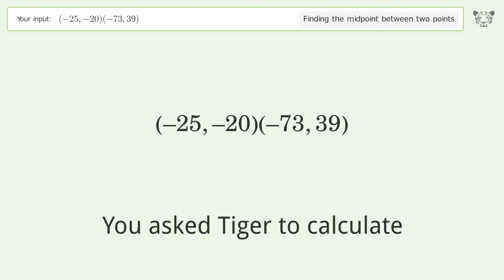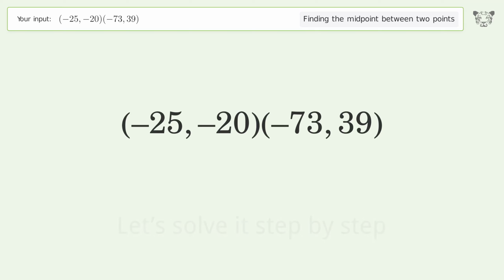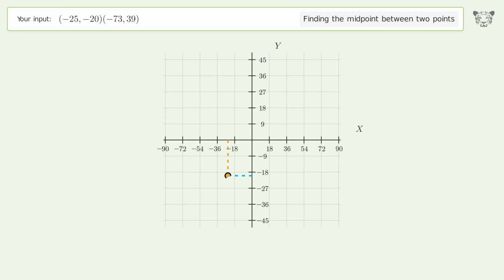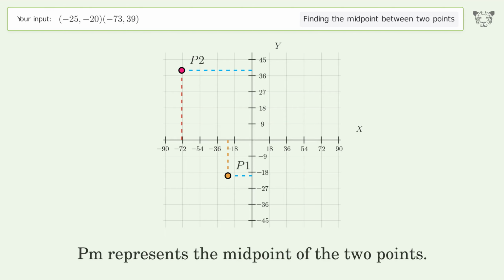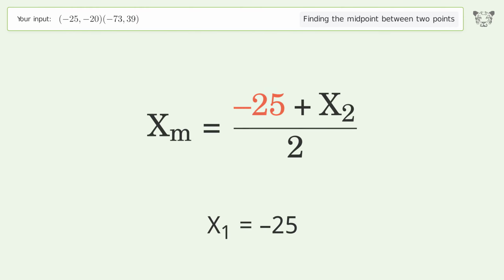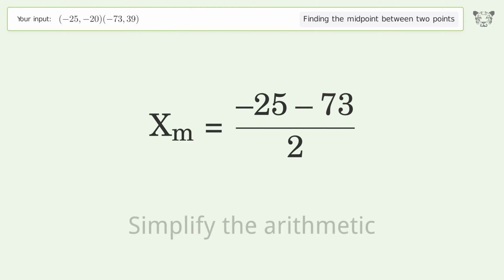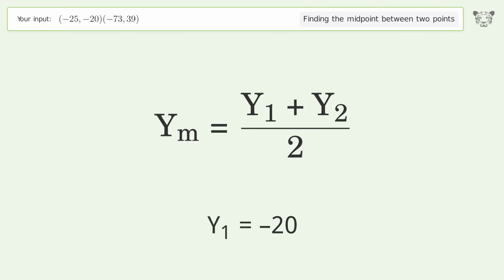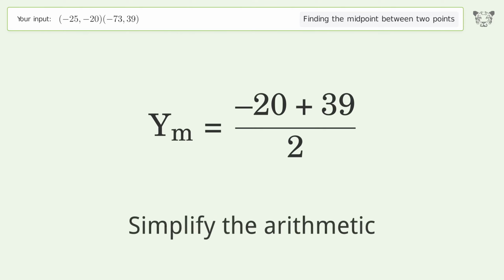Find the midpoint between two points p1 (-25,-20) and p2 (-73,39): Step-by-Step Video Solution